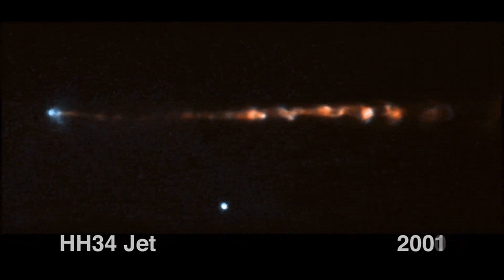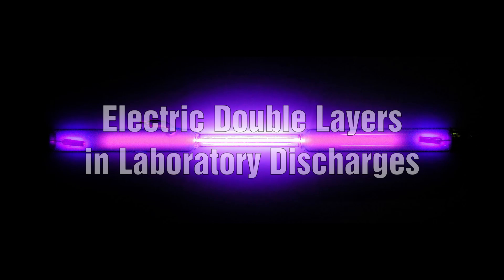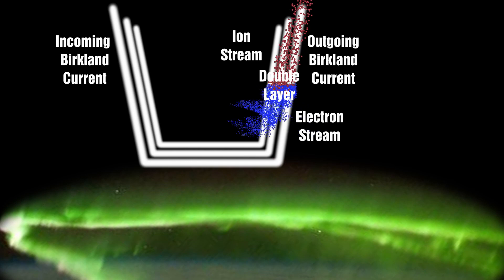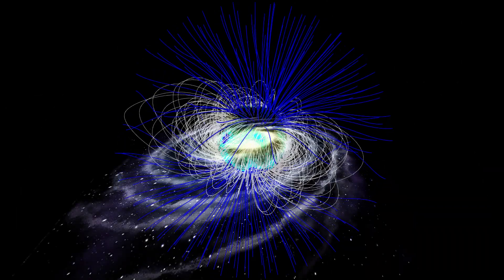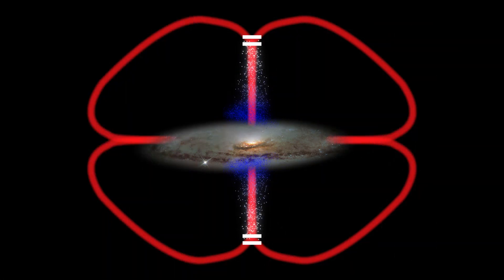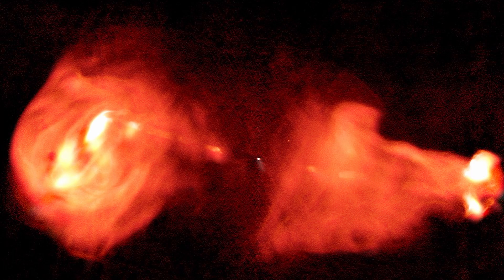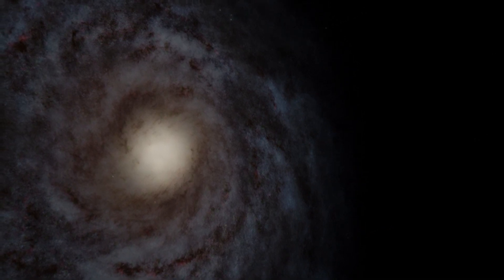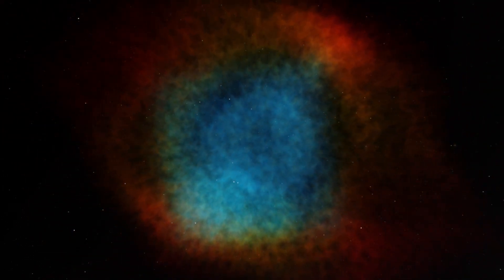Alfvén's Galactic Circuit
The Thunderbolts project often refer to the Alfven's Galactic circuit model.  But what exactly is it and how is it formed.  We will explore Hannes Alfven's thoery for the Galactic circuit and in the process discover how double layers are formed in the laboratory, how this can be seen in the Aurora.  Alfven then scales this up to the Solar circuit and finally to the Galactic circuit.  Lets examine one of the main principles behind how the energy is created in the electric universe.